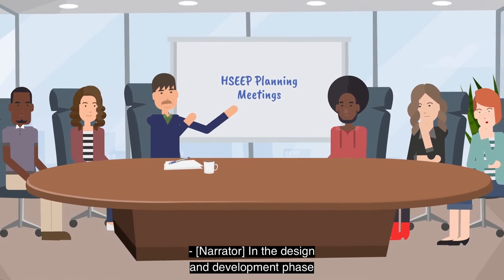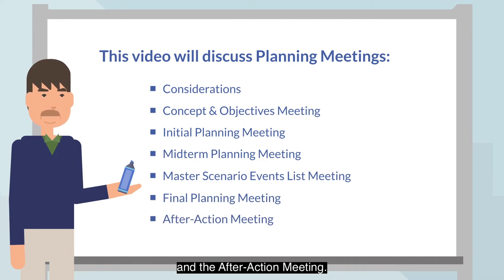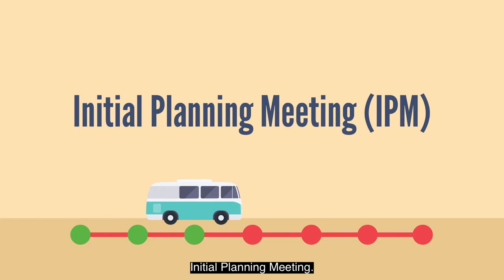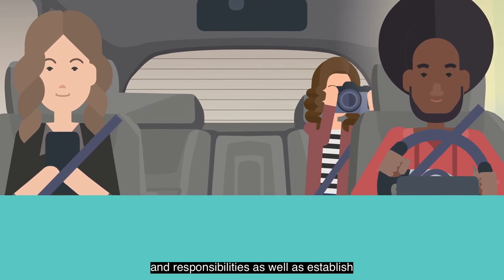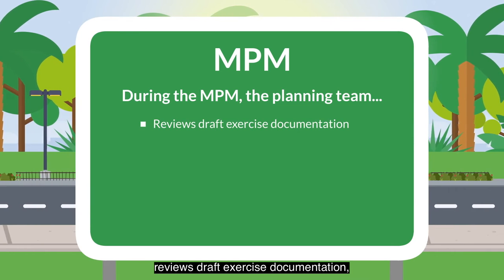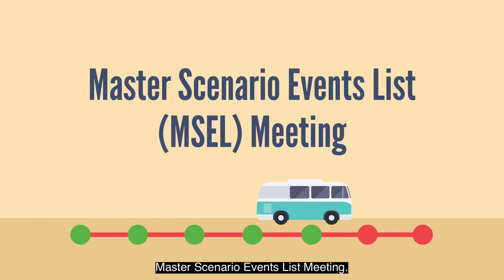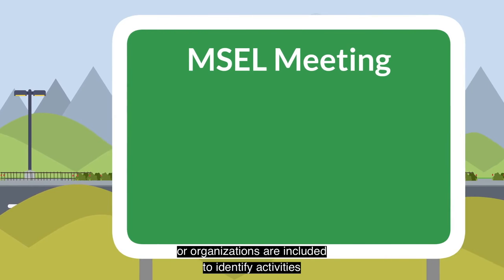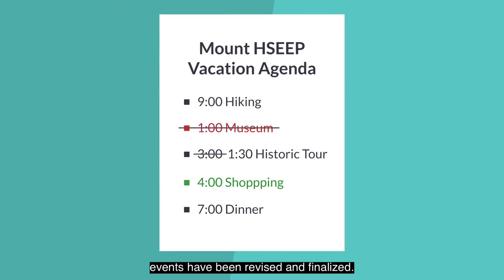Homeland Security Exercise and Evaluation Program (HSEEP) Planning Meetings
Provides an overview of the various exercise planning meetings outlined in HSEEP